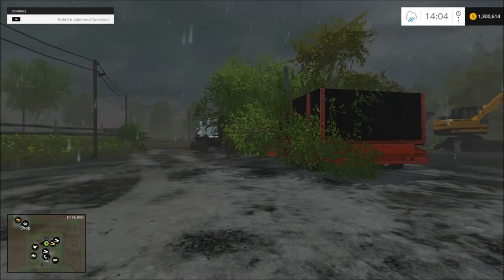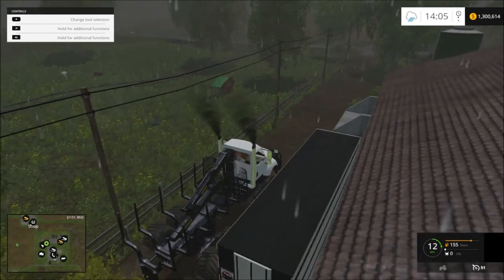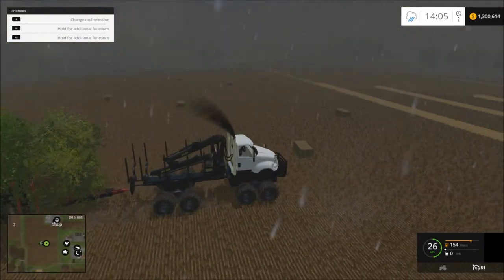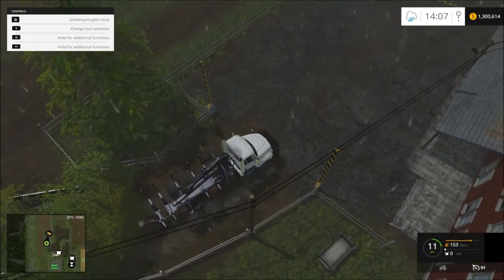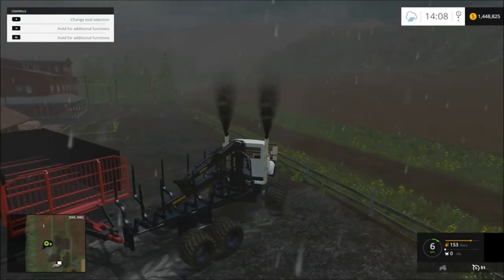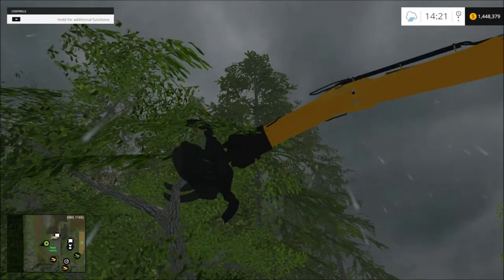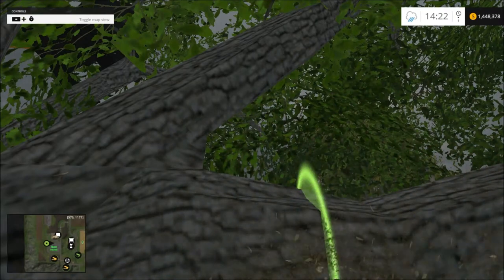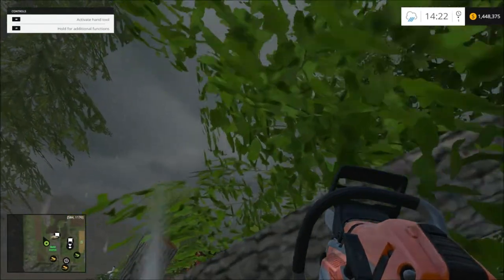Farming simulator 2015 My little farm game play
I am logging and cutting out trees on my farm.

Mods